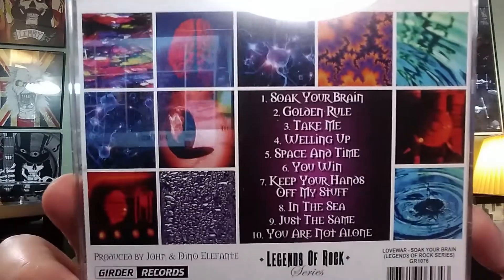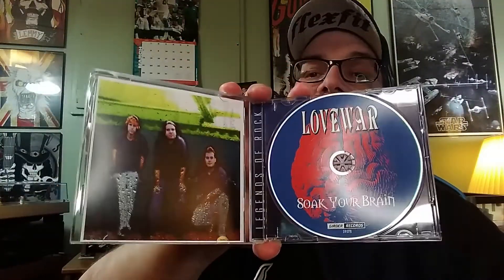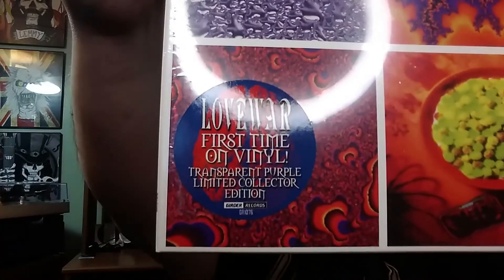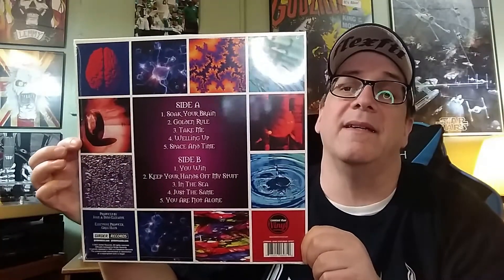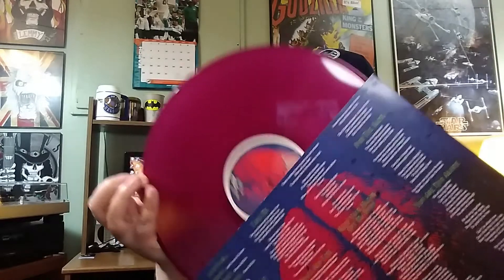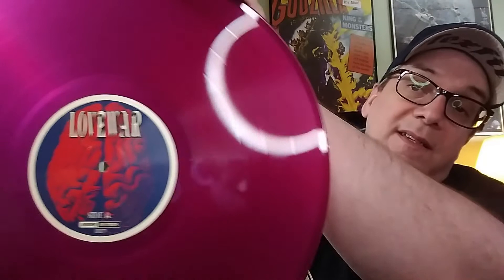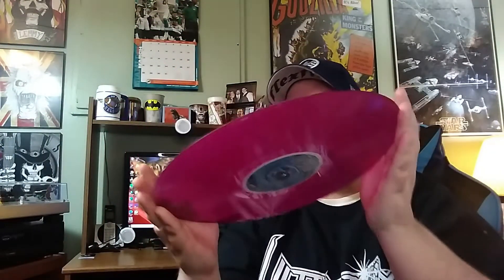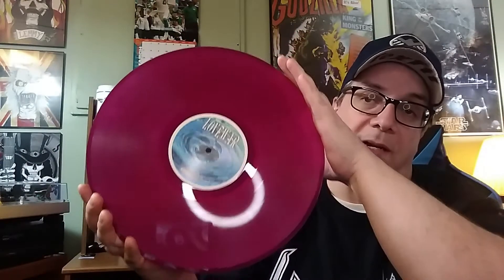Unboxing: LoveWar - Soak Your Brain